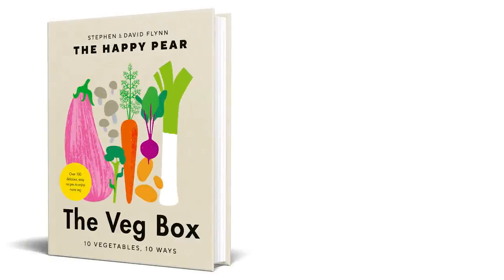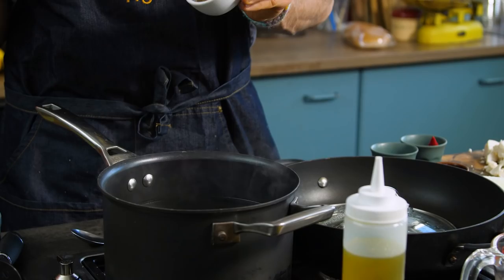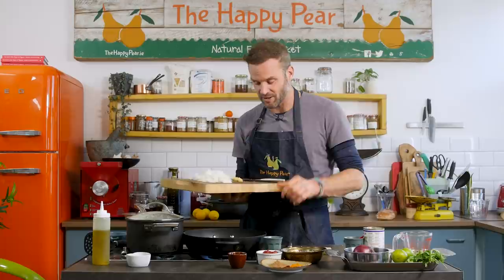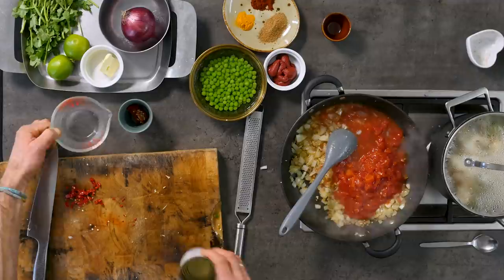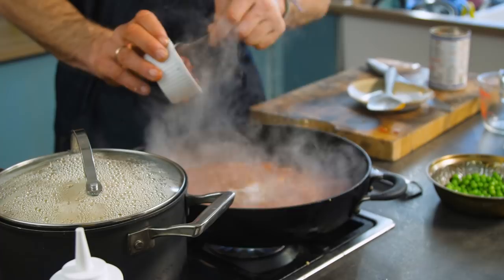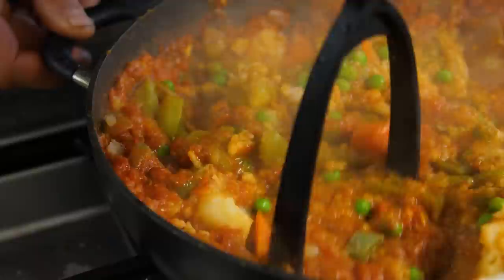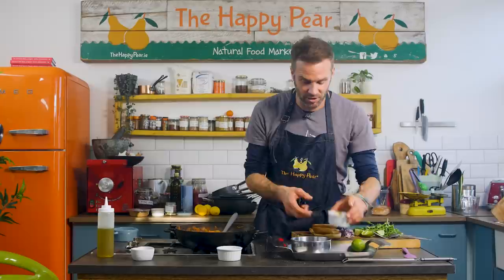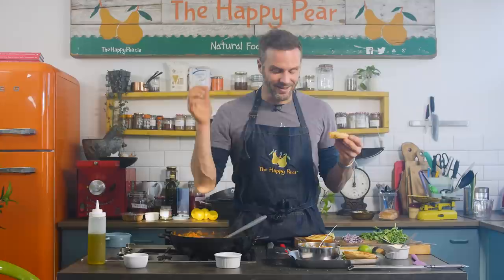We now LOVE Pav Bhaji | Epic Indian Street Food made VEGAN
You read it right, we now love pav bhaji! This is a recipe shared with one of the chefs in our cafe. We love hearing about the cuisines of the world from people, recipes handed down from family members or just great local food. Pav Bhaji is a wonderful Indian Fast Food consisting of a thick vegetable curry served with a soft bread roll. Its origins are in the state of Maharashtra. It's like an aromatic curry meets a sloppy joe for lack of a better example.

REST OF WORLD

Dave & Steve.